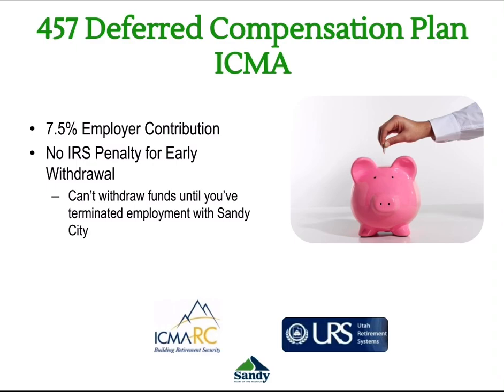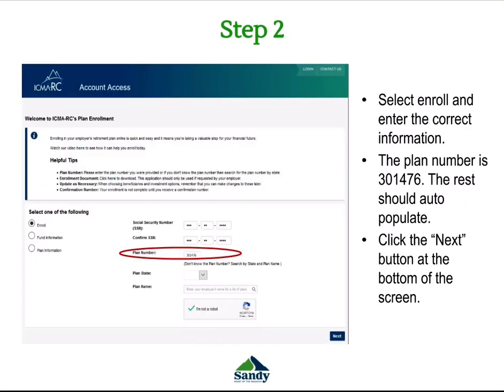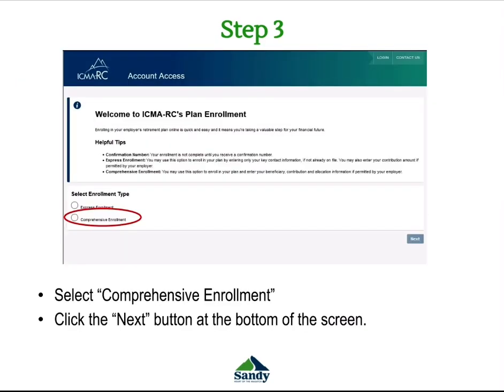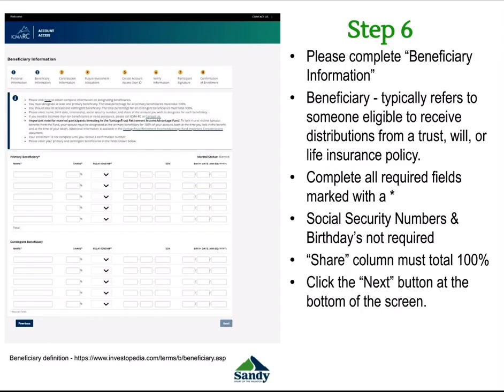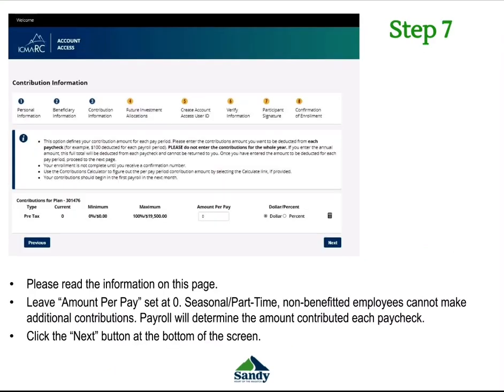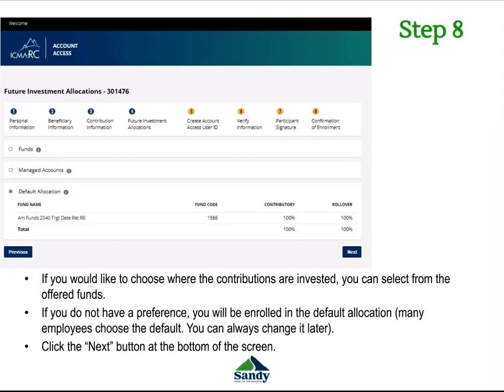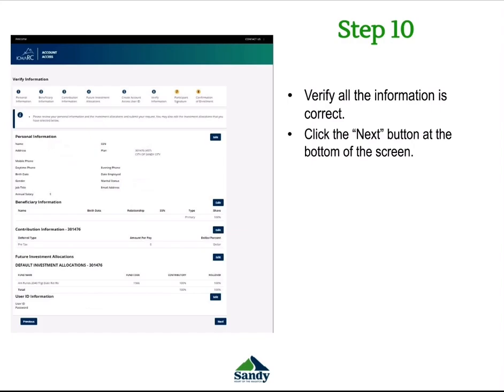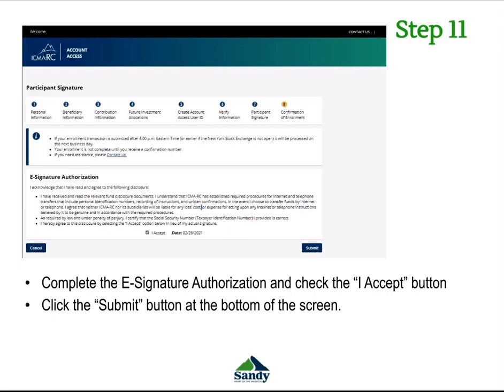457 Enrollment Process